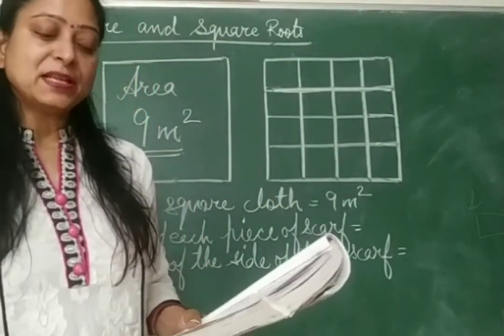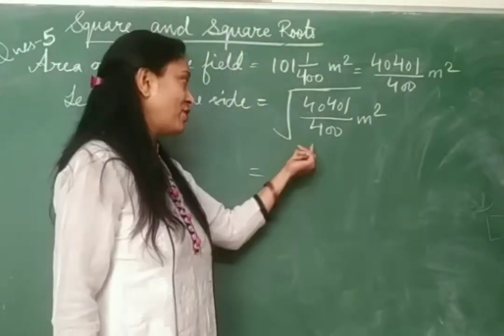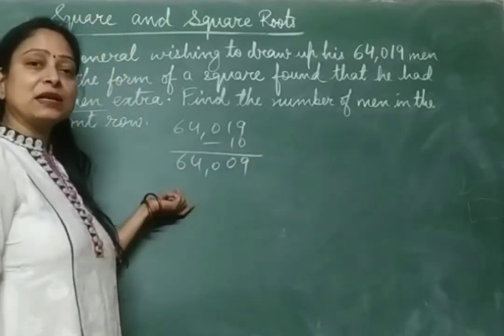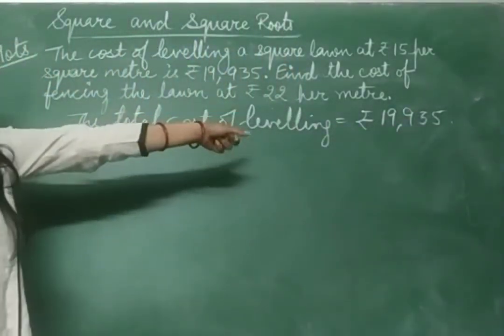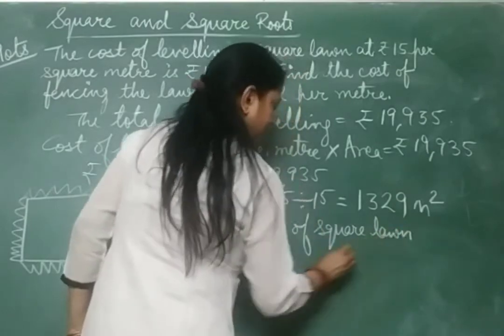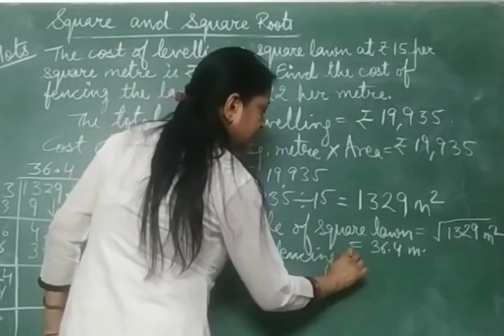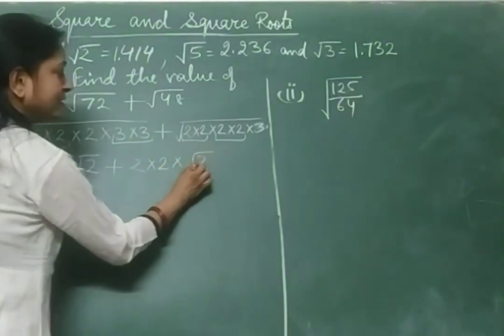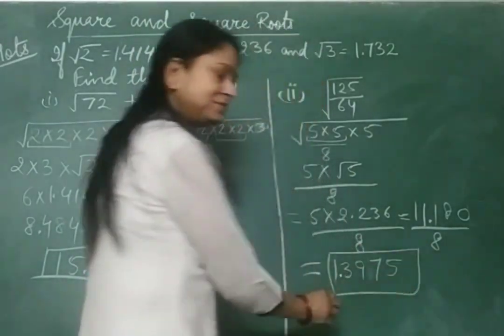Square and Square root (Word Problems)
DAV School, Class -8, Unit -1
Brain teasers, enrichment questions and HOTS